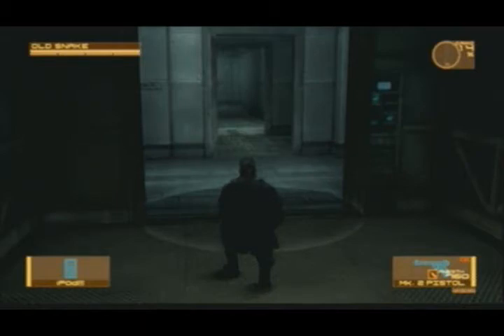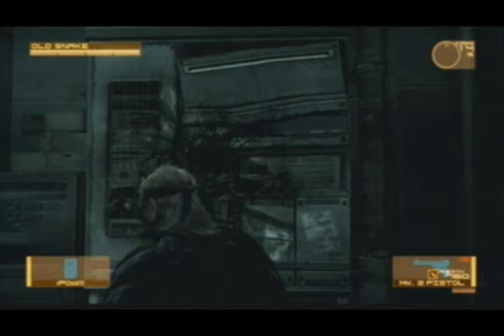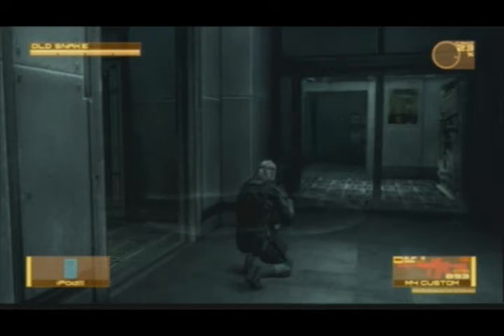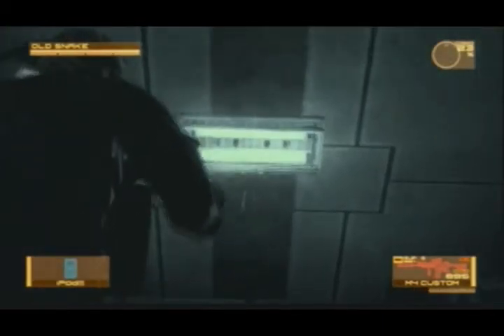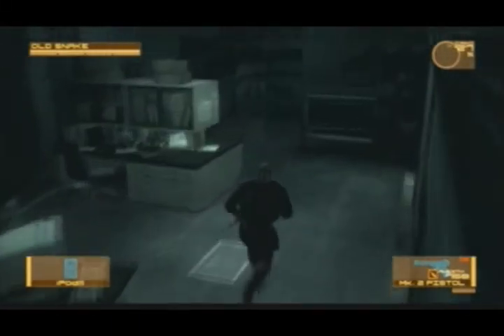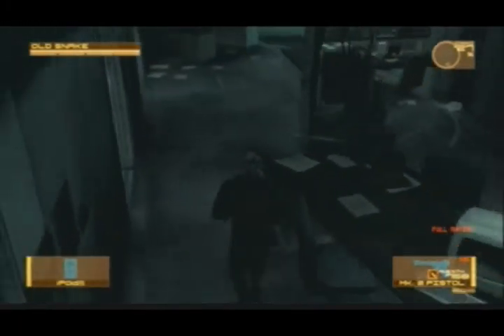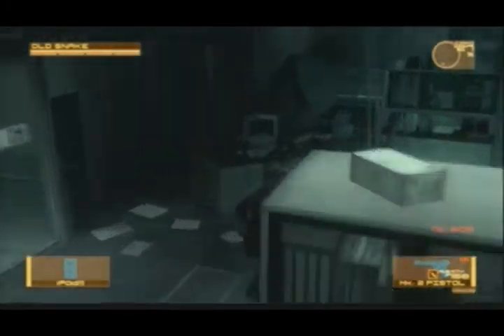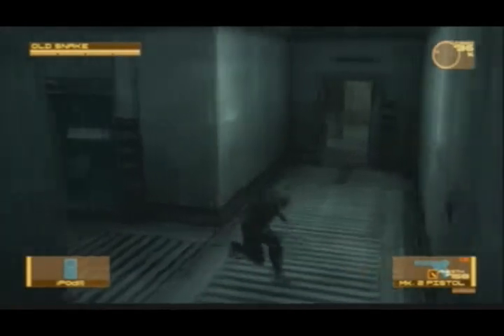MGS4 Integral Podcast 11 [2/3]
MGS4 Integral Podcast 11, continues from checkpoint: Nuclear Warhead Storage BLDG 1F.

Next checkpoint will be at Outer Haven when Snake makes in onto the ship.